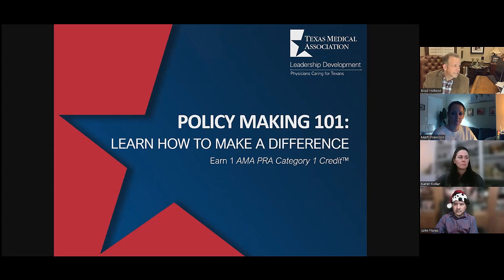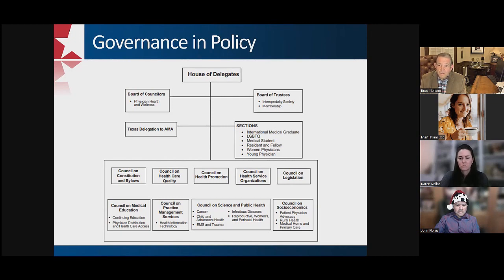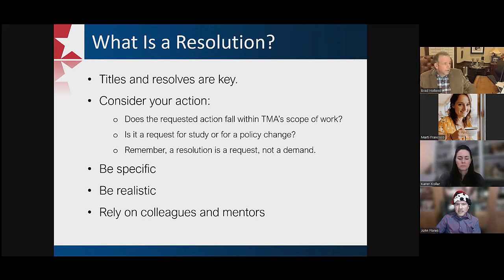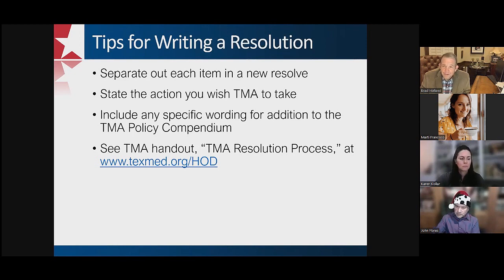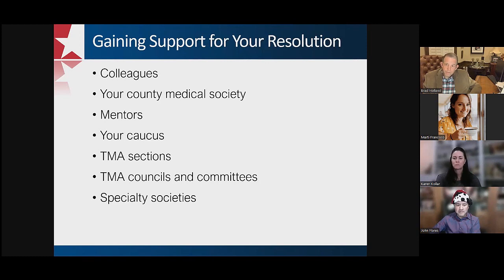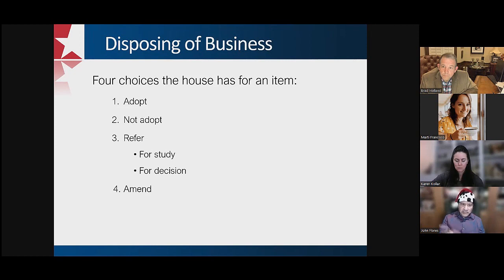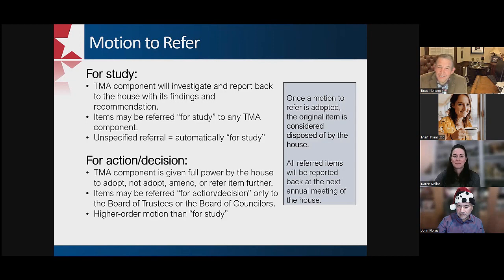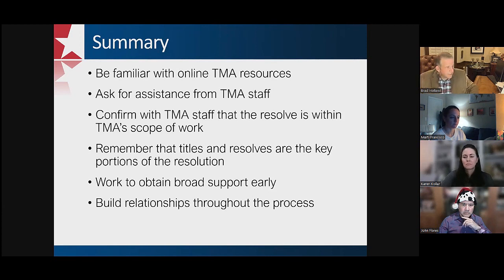Policymaking 101: Learn How to Make a Difference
This comprehensive video recorded on December 7, 2022 outlines how policy is made at the Texas Medical Association and your role in the process as a TMA physician. Watch as TMA House of Delegates Speaker Brad Holland, MD, and Vice Speaker John Flores, MD, explain best practices for members when developing policy to improve the health of all Texans.